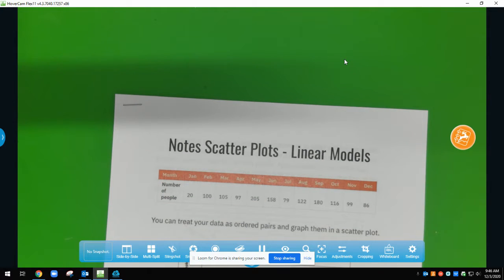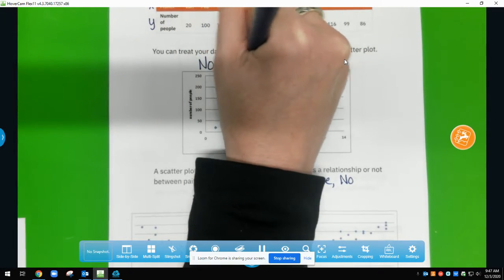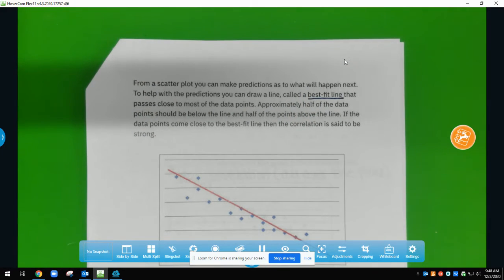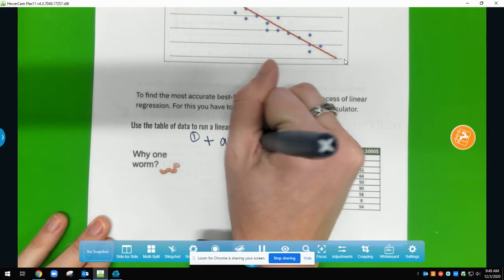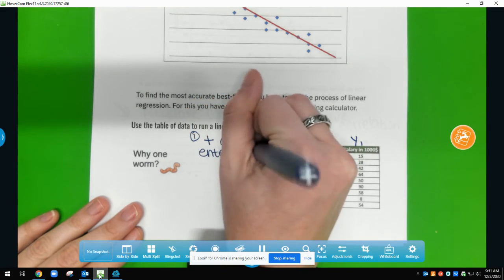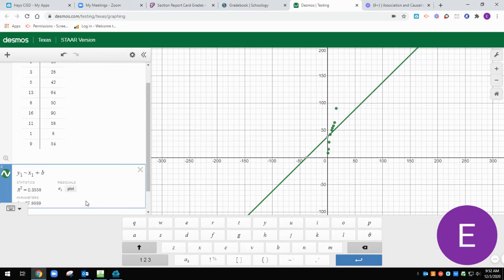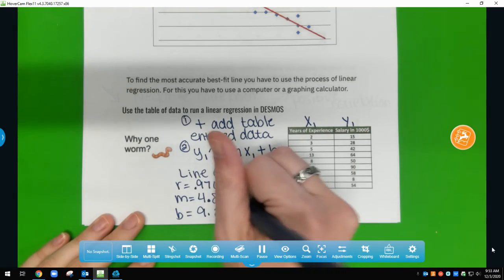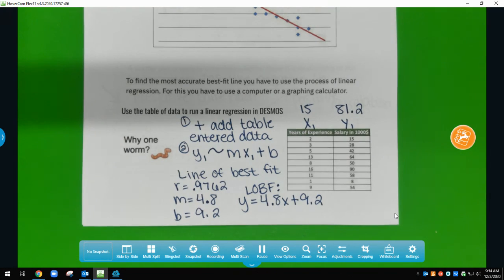Scatter Plot Notes